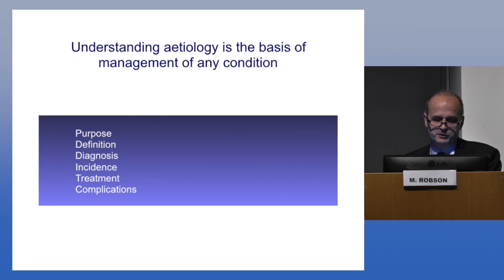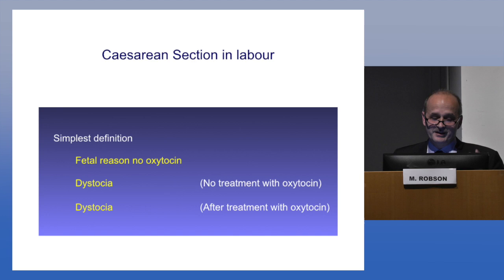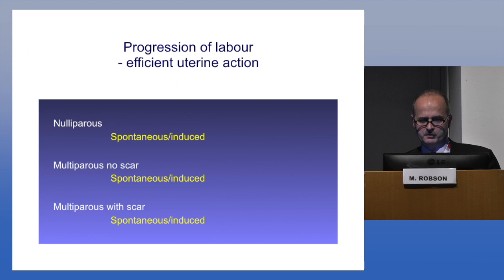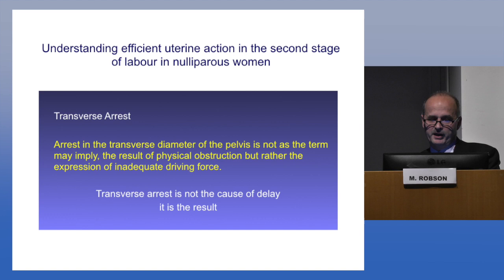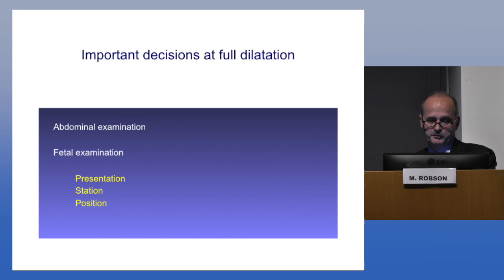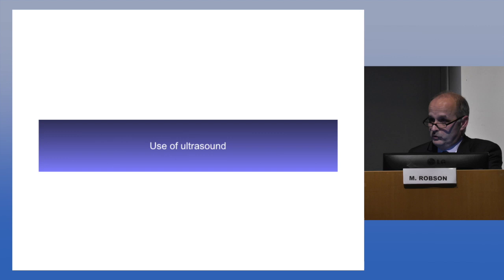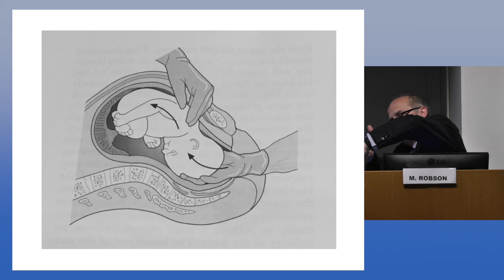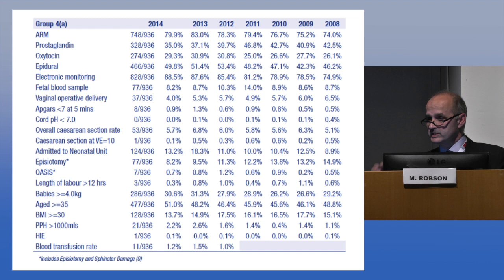Distocia del II° stadio del travaglio: taglio cesareo o parto operativo vaginale? Come ridurre...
COMPETENZE A RESPONSABILITA' NELLA PREVENZIONE E GESTIONE DELL'EVENTO AVVERSO IN OSTETRICIA: ASPETTI CLINICI E MEDICO-LEGALI

SESSIONE
Come ridurre il rischio di evento avverso e le possibili conseguenze medico-legali: competenze e aspetti clinico-gestionali